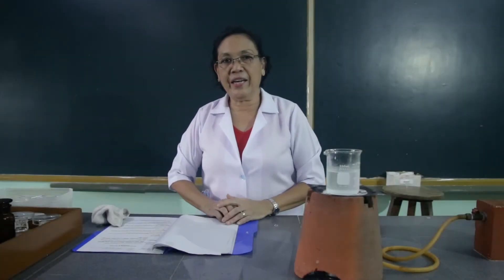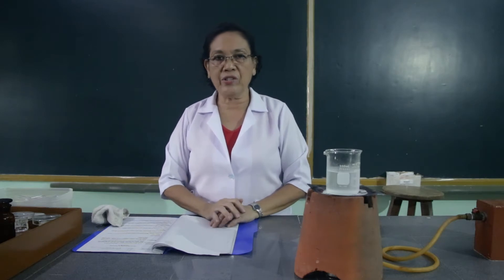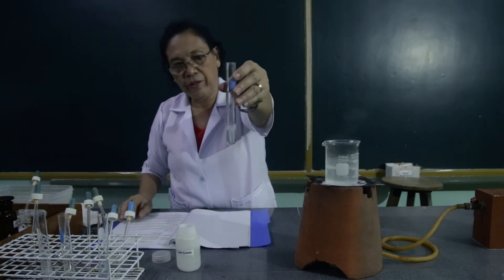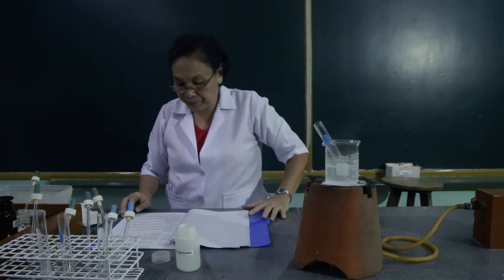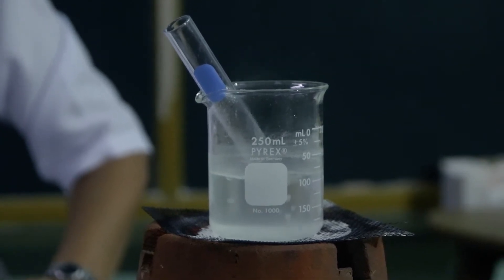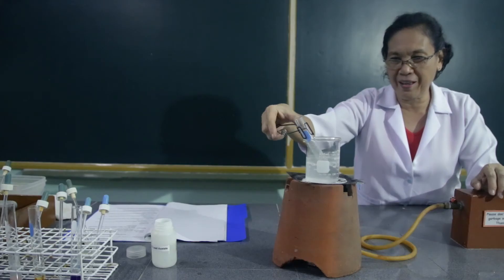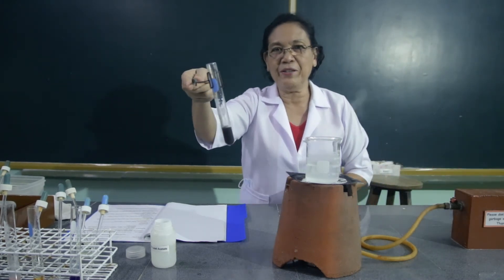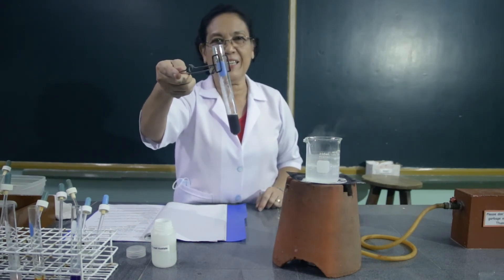Color Reactions of Proteins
Common reaction of Protiens